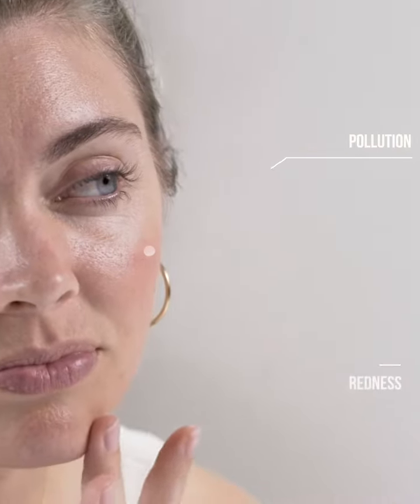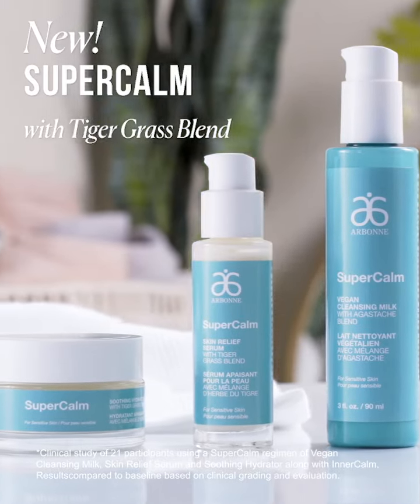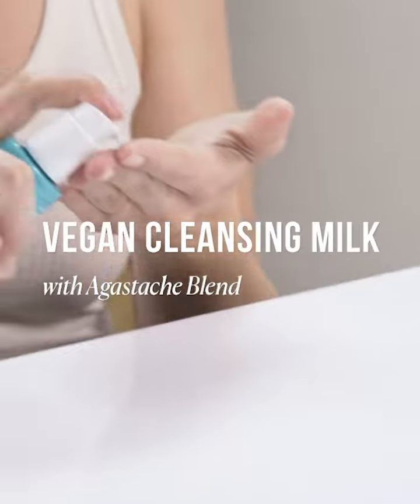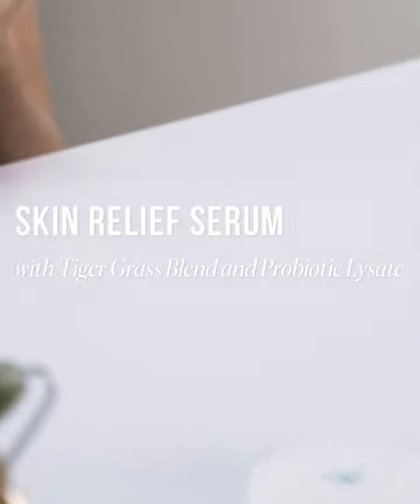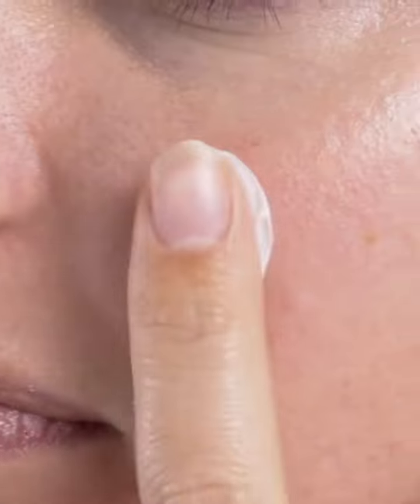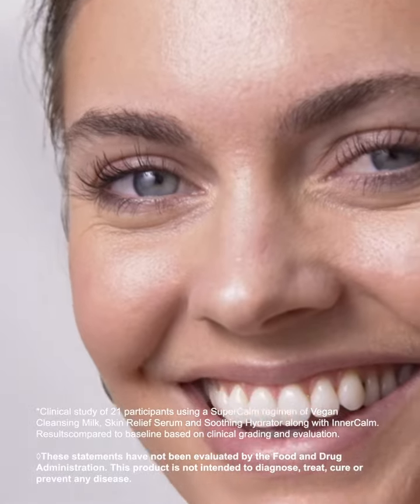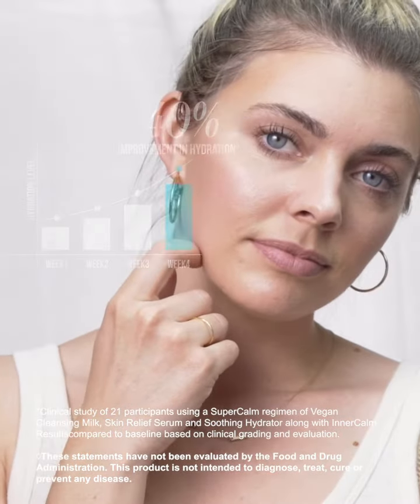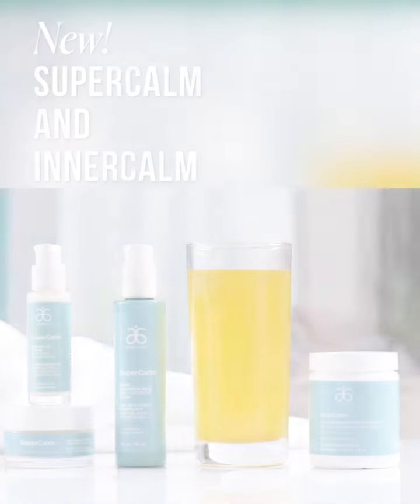New SuperCalm Skincare Collection Launch Video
Fact: Over 50% of skincare users claim to have sensitive skin. Enter Arbonne’s NEW SuperCalm skincare collection! This three-step regimen is specially formulated with centuries-old botanicals like Tiger Grass, and clinically tested to help soothe sensitive skin and boost hydration. Make sure to pair it with the NEW InnerCalm De-Stress Powder for even better results!